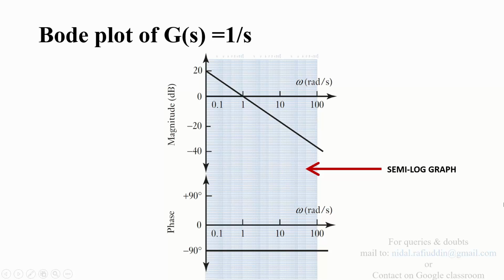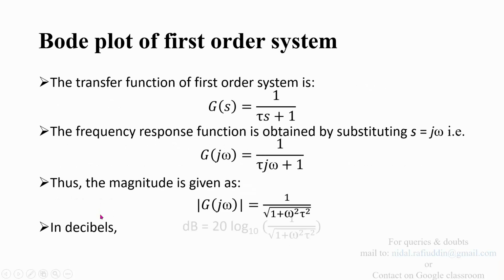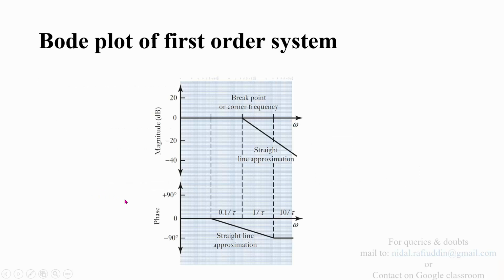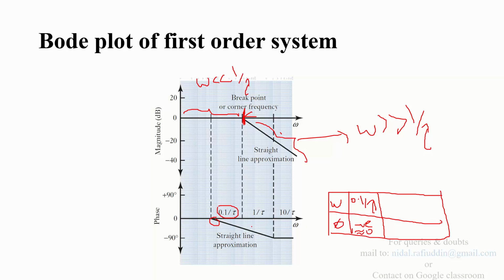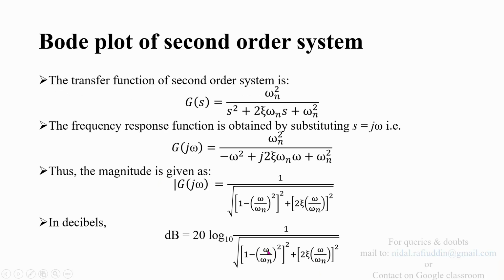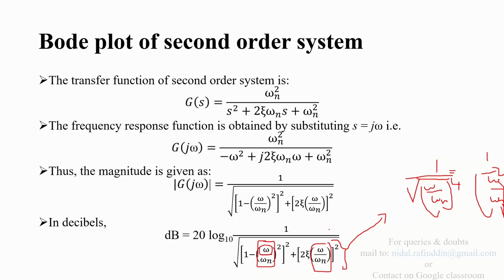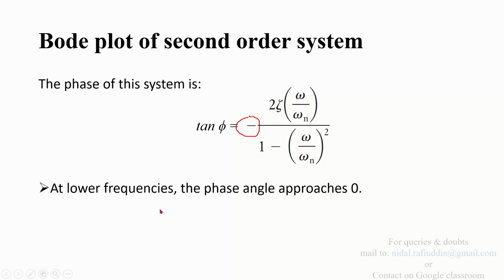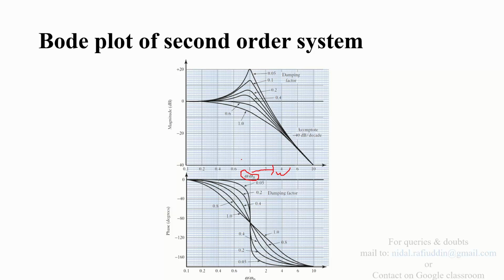Lecture 45 (Unit-4) Bode plot- part 2 of 3